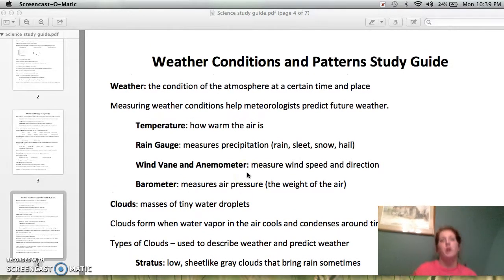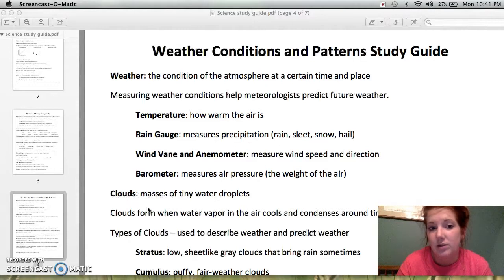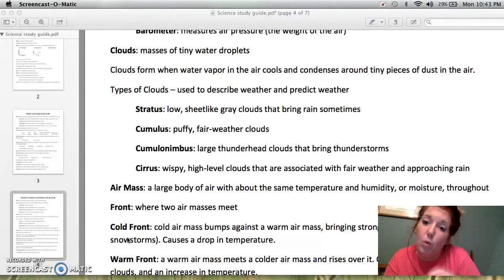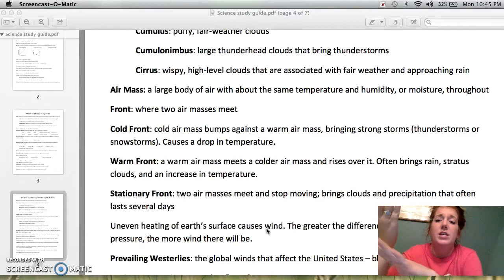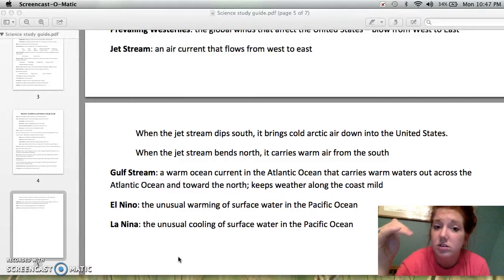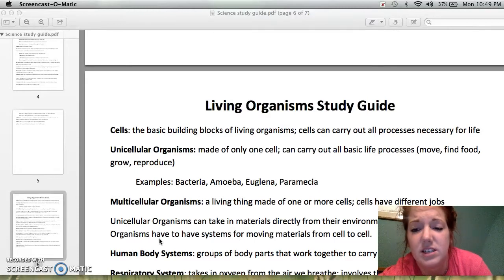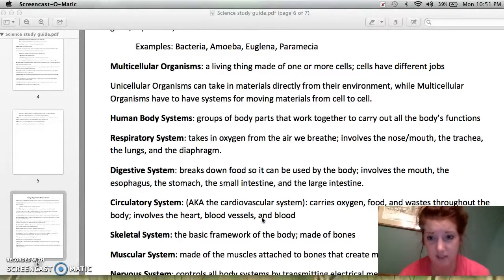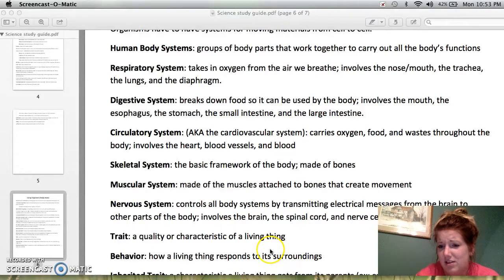EOG Review Weather and Living Organisms